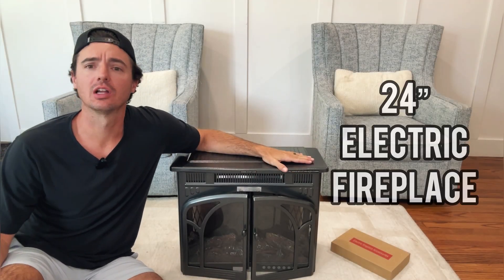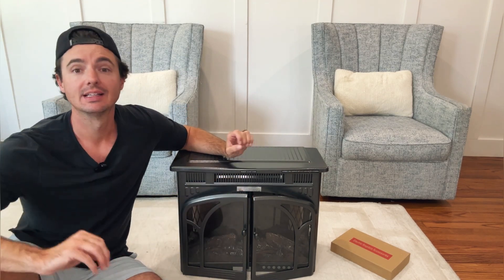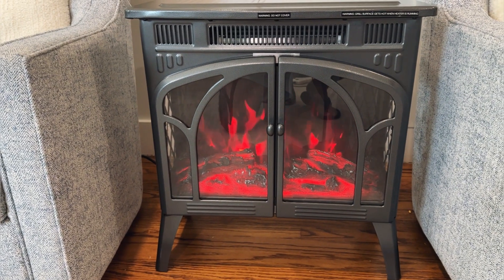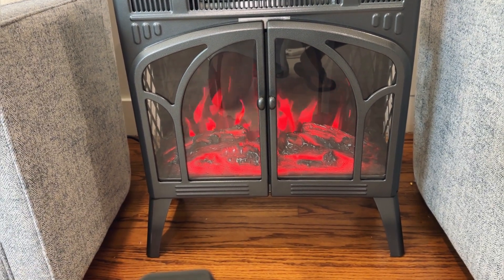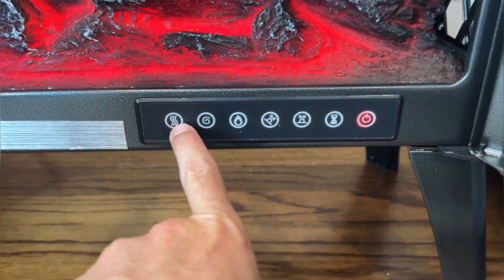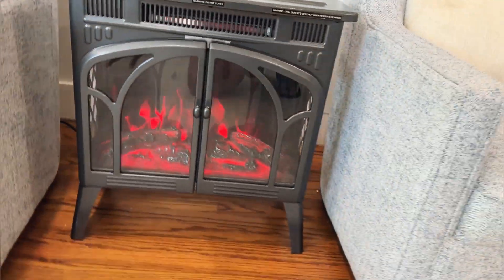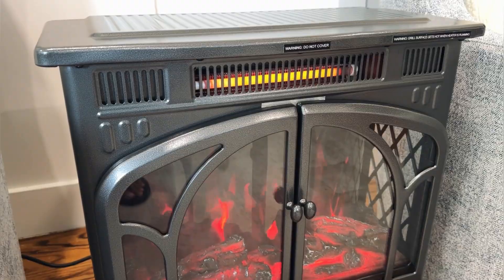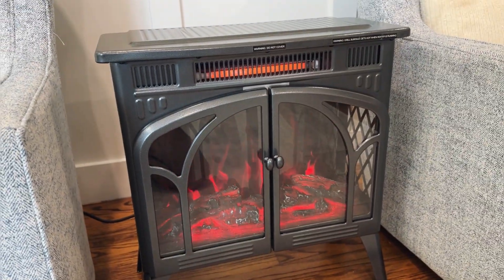Havato Electric Fireplace: Stylish Warmth Unleashed - FULL REVIEW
Introducing the Havato Electric Fireplace: Elevate your indoor ambiance with the perfect blend of warmth and style. Our 25" Freestanding Electric Fireplace, adorned with an elegant cathedral design in a sophisticated Grey finish, brings a touch of timeless beauty to any space.

Experience the allure of a Realistic Flame that dances and flickers, creating a mesmerizing visual spectacle. With the included Remote Control, you have the power to customize the flame intensity and heat settings from the comfort of your seat.

Safety is our priority. Equipped with Overheating-Protection, you can enjoy the soothing warmth without worry. Whether it's a cozy evening alone or a gathering with loved ones, our Electric Fireplace Heater adds an inviting ambiance while keeping you snug and secure.

Revolutionize your indoor aesthetic with the Havato Electric Fireplace. Discover the art of comfort and style in one remarkable package.